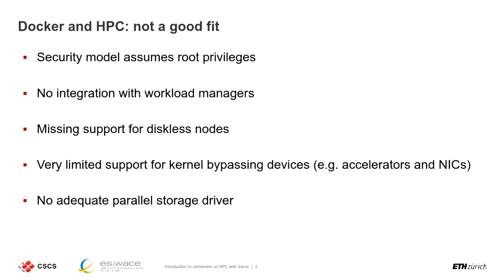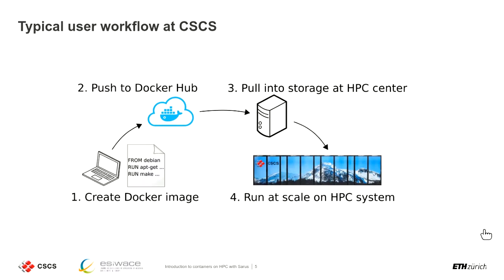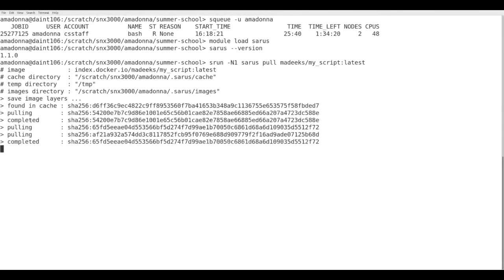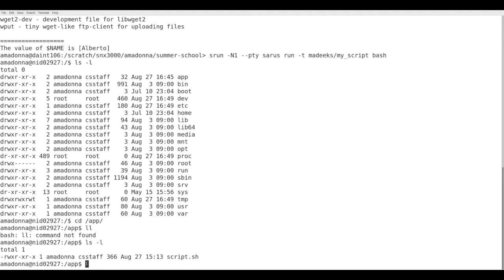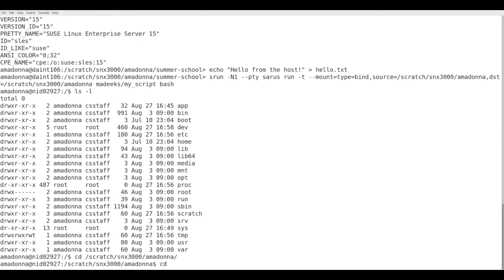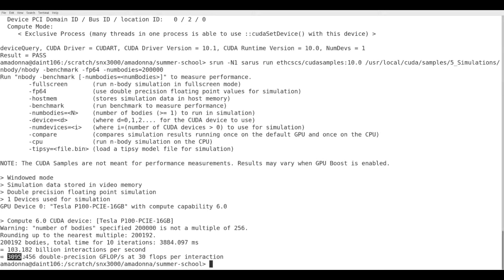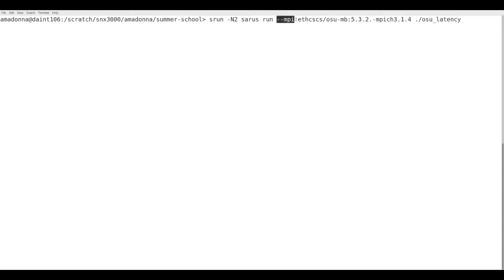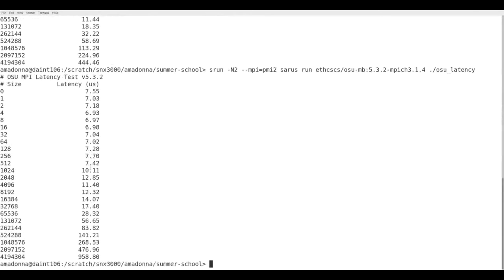Introduction to containers on HPC with the Sarus container engine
Presented by Alberto Madonna (CSCS)